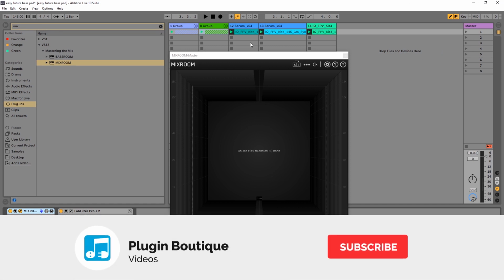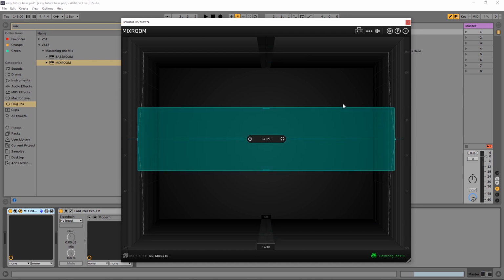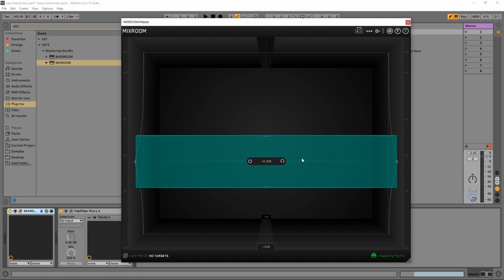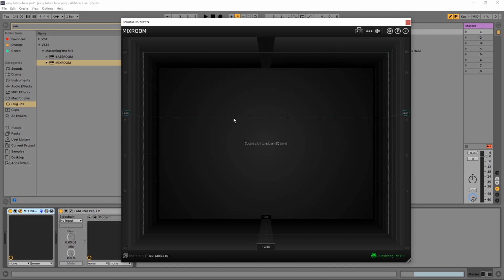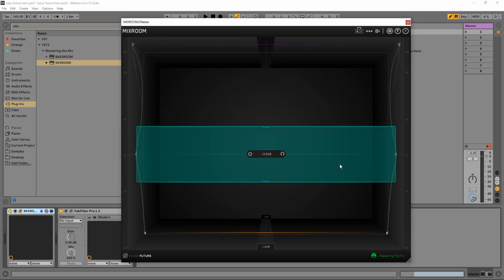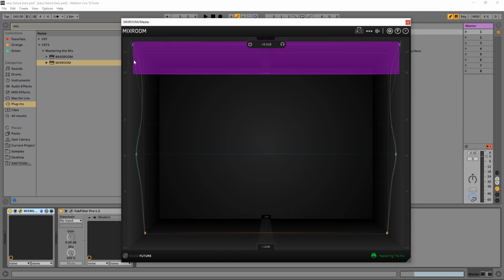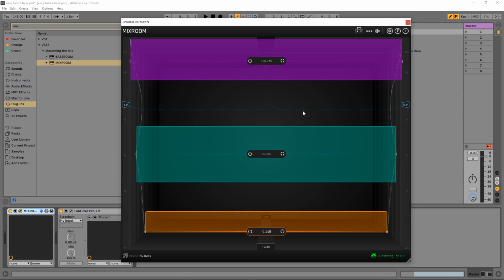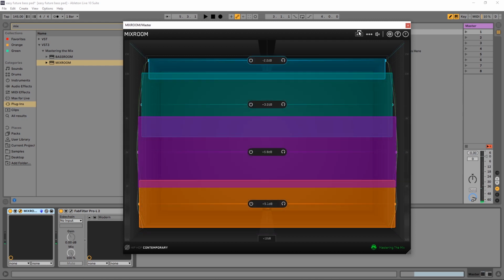Mixroom by Mastering the Mix | Mixing & Mastering EQ | Quick Start Tutorial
In this video tutorial, Joshua Casper shows you around Mixroom, the brand-new mixing and mastering EQ VST Plugin by Mastering the Mix, in Quick Start Guide fashion.

About Mixroom

MIXROOM is an intelligent EQ that guides you to set the perfect balance of richness and clarity whether you’re working on a vocal, a synth or mastering your music.

MIXROOM analyses your audio and shows you which frequencies could be adjusted to improve your sound. The EQ target suggestion helps you get a solid starting point, from which you can tweak your sound to suit your preference.

Key Benefits
Specifically designed EQ filters that deliver maximum clarity & transparency in the mid and high-frequency range.
Genre and channel-specific EQ target suggestions to take out the guesswork and give you pro-sounding results in seconds.
Create your own EQ targets by importing reference tracks so you can get closer to the sound of your favourite tracks.
Level match pointer on output gain to help you make sure you're making real improvements to your music.
Super-fast workflow with easily adjustable EQ bands and mid-side functionality.
Clear and immersive mixing experience with the retina 3D & fully resizable user interface.

How to use MIXROOM in 4 Simple Steps

1. Load On Master or individual Channel

You can use MIXROOM to EQ anything in your session. It works great on vocals, instruments, grouped buses, or on your master channel.

2a. Choose A Preset

To get the most value from MIXROOM, start by selecting a preset that best suits the material you’re working on.

2b. Or Create A Target

You can create your own target values to help you get closer to the sound of your favorite tracks. Do this by clicking the target icon in the bottom left corner of MIXROOM and importing reference tracks.

3. Shape Your Sound

Now monitor a full-bodied section of your audio. The Target EQ Curve takes out the guesswork and helps you dial in pro-sounding results in seconds. The ‘Add Smart Bands’ button will instantly load EQ bands that match the Target EQ Curve to give you a great starting point. MIXROOM’s unique and specifically designed EQ filters give you maximum clarity & transparency when shaping your audio.

4. Level Match

The EQ adjustments may have changed the perceived loudness of your audio making it difficult to hear whether the changes you’ve made are improving your sound. Match the gain slider to the level match pointer to match the perceived loudness of your audio before it passed through MIXROOM. This allows you subjectively hear how the changes have affected your sound.

5. Hear The Difference!

Whether your audio is muddy, dull, thin, harsh, or even almost perfect, MIXROOM helps you elevate your mix to get the perfect balance of richness and clarity.